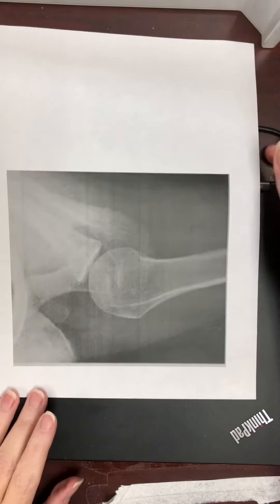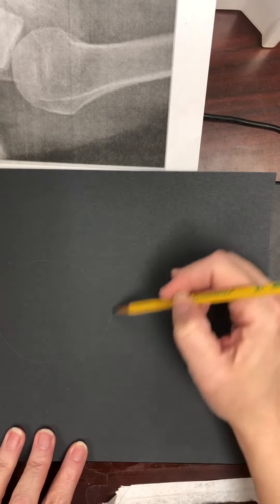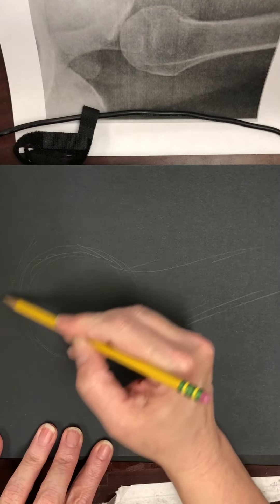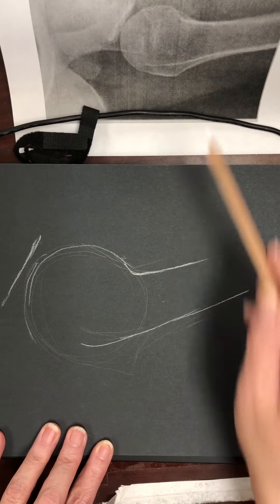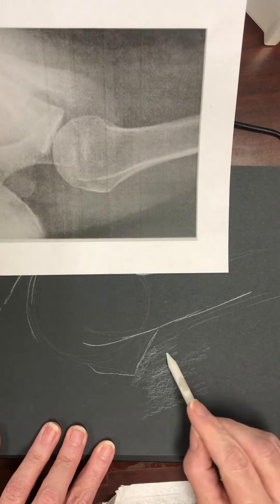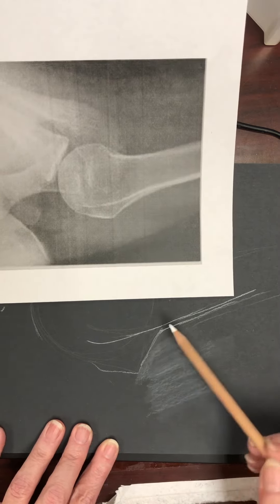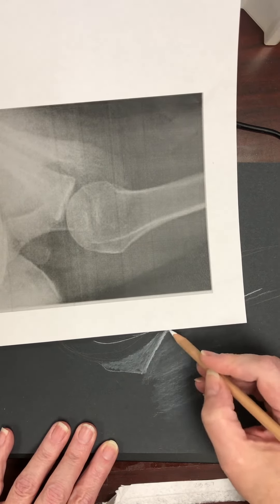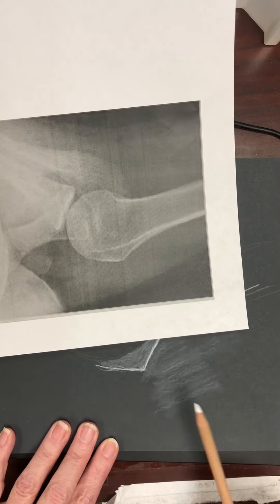Reverse drawing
White charcoal on black paper